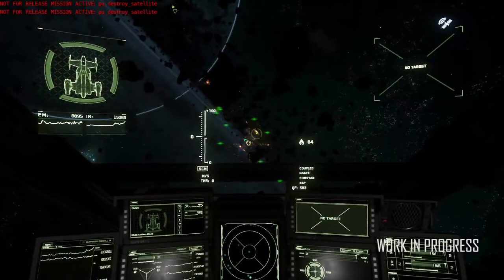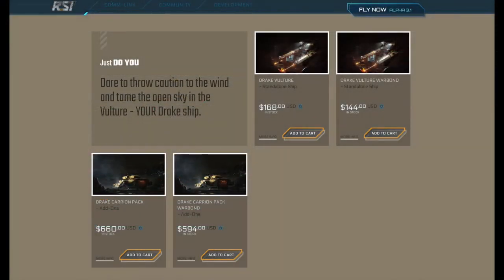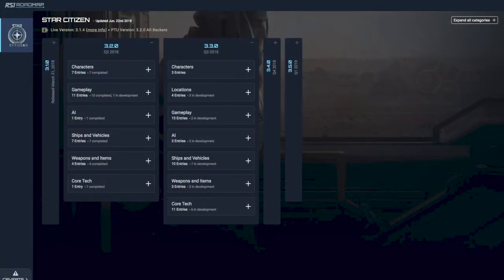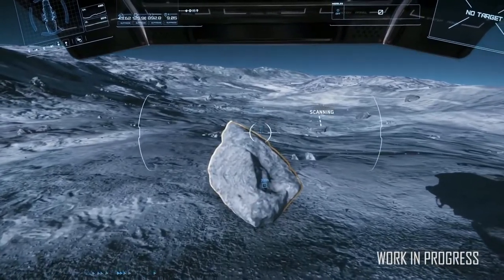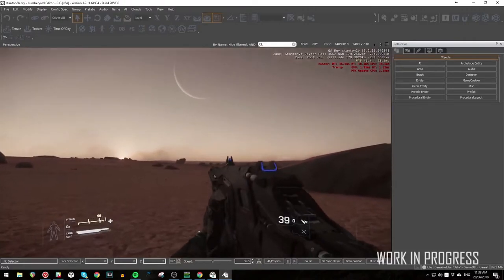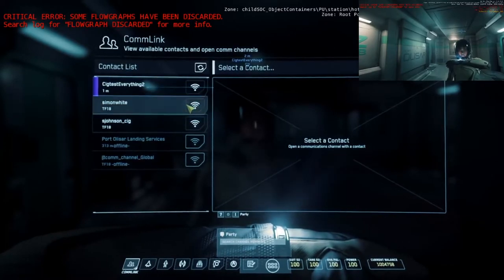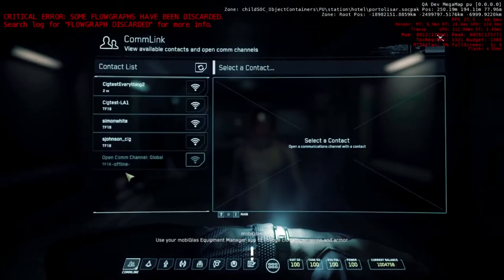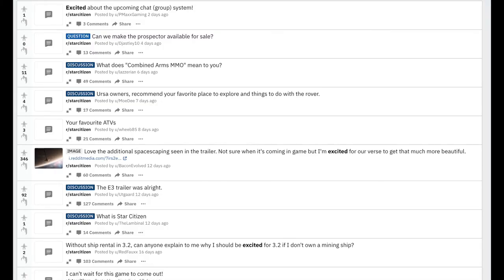Week in Review - Star Citizen - 3.2 PTU, Drake Vulture & Group System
This week we took a look at the current 3.2 PTU, the ongoing Drake Vulture sale, and the new Groups System in Alpha 3.2.